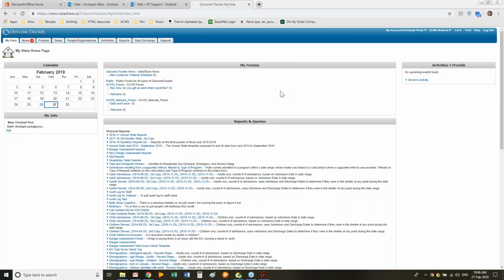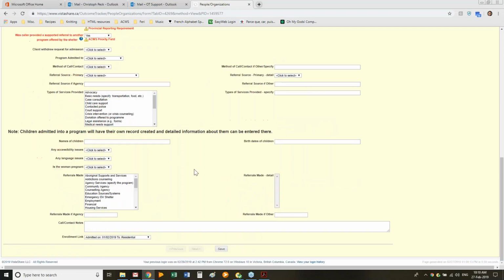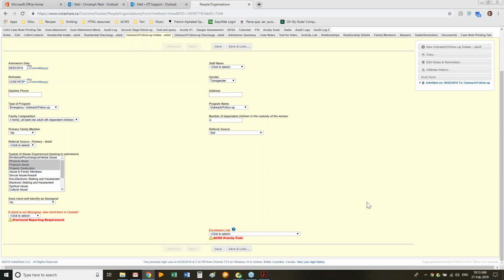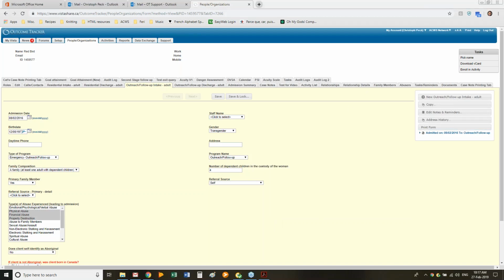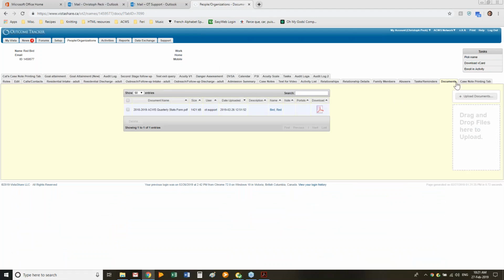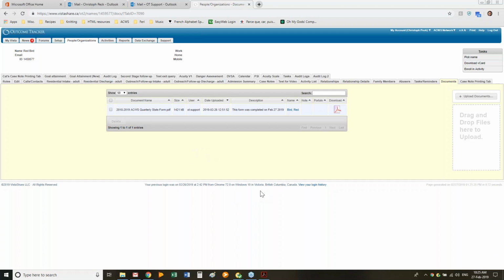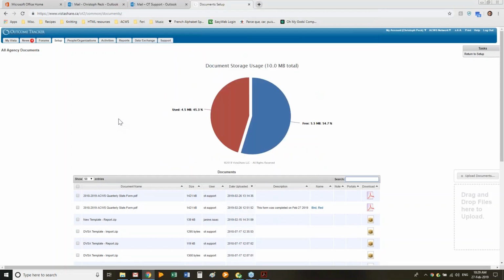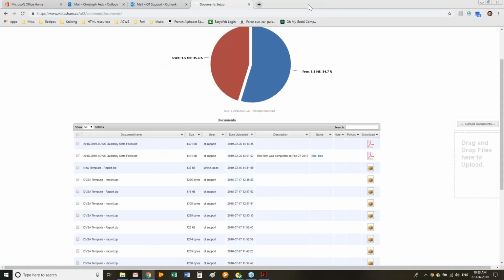Supported Referrals Managing Documents in Outcome Tracker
Webinar given by Christoph on February 27 2019 on Supported referrals and managing documents in outcome tracker.